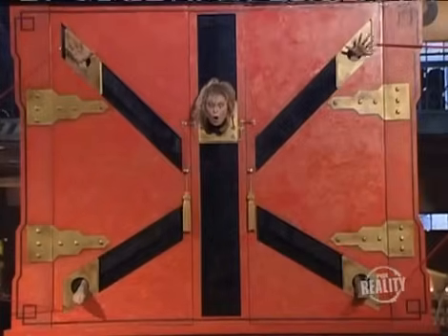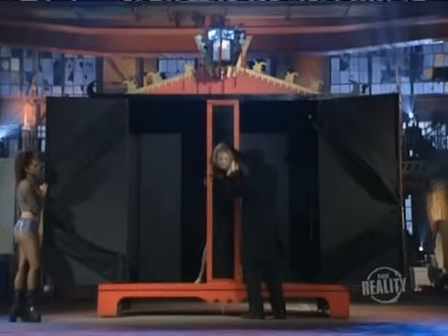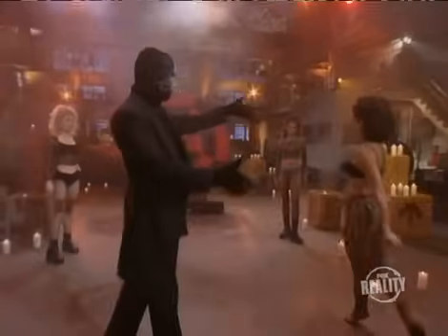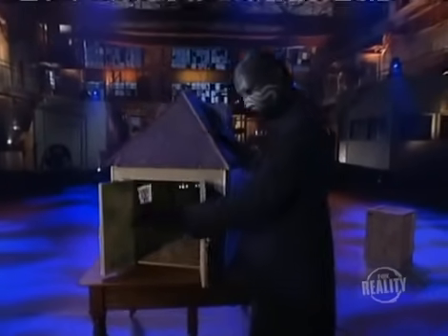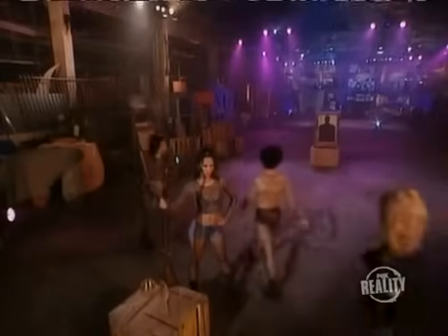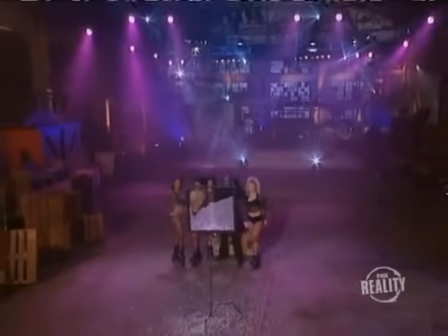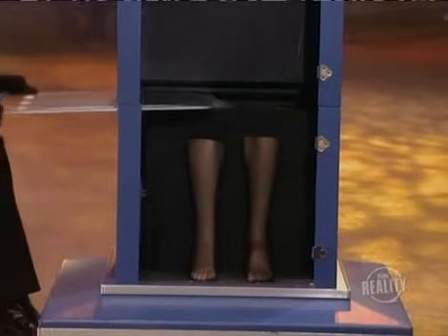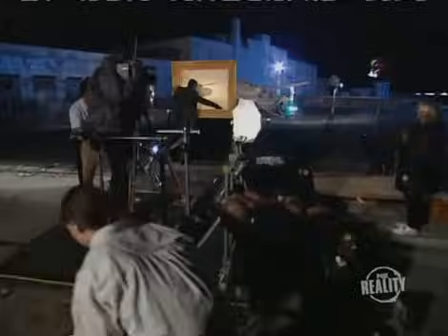Magic's Biggest Secrets Finally Revealed HQ S01E03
Magic's Biggest Secrets Finally Revealed